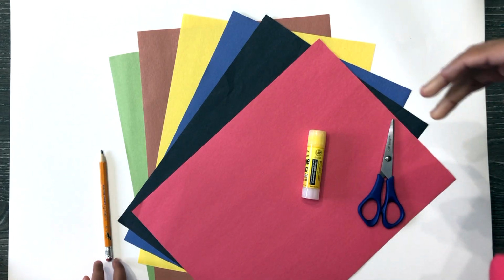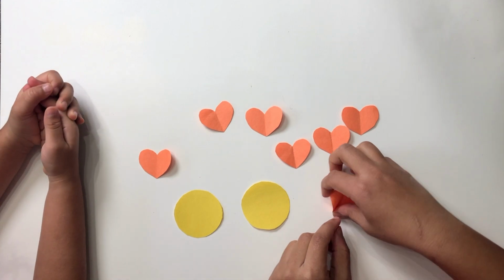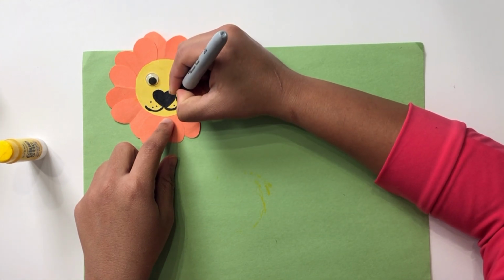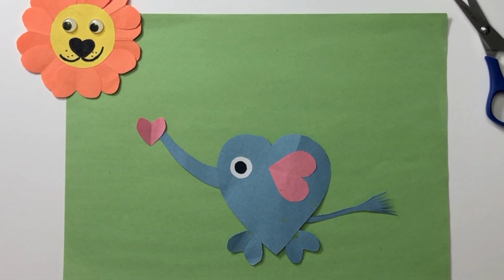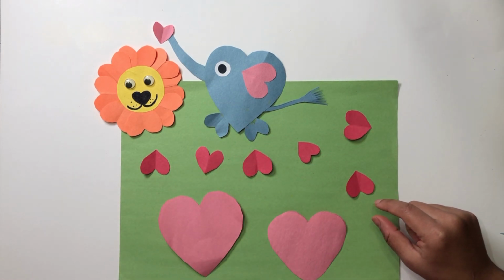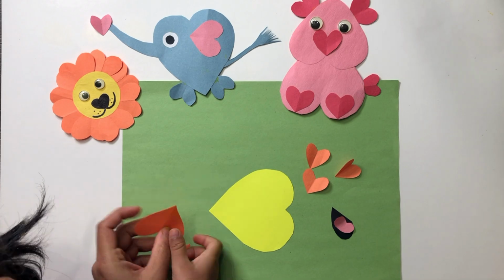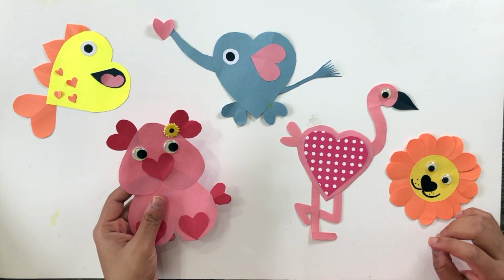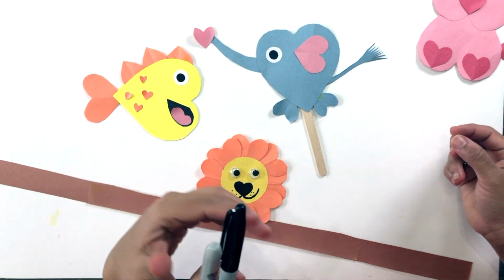Kids Easy Valentine's Crafts | DIY Paper Heart Crafts | Animal crafts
Kids Easy Valentine's Crafts | DIY Paper Heart Crafts |Valentine Craft Ideas for Kids | Animal Crafts

Add a bit of your creativity to add more fun :)